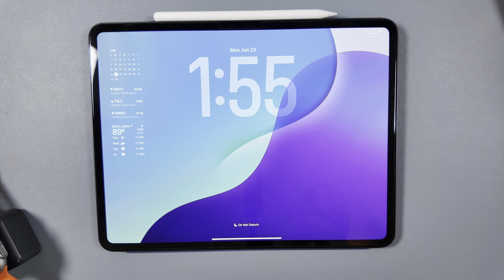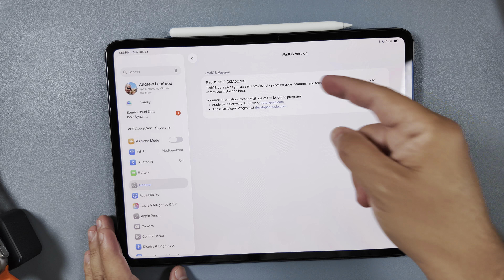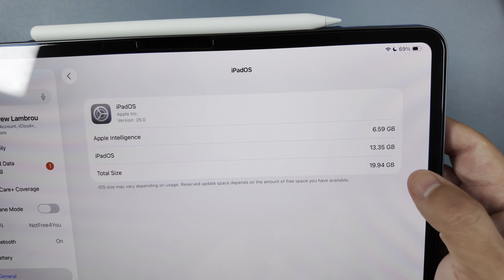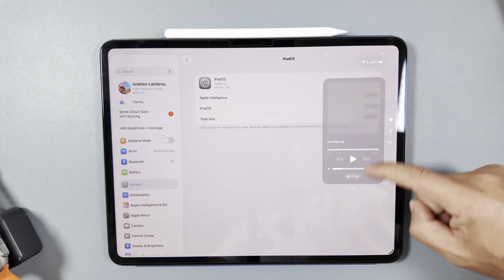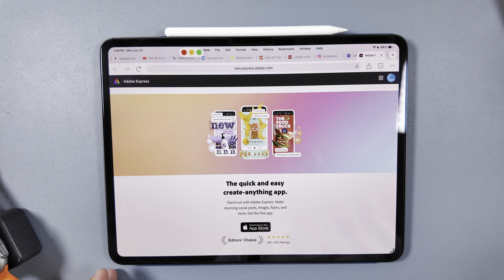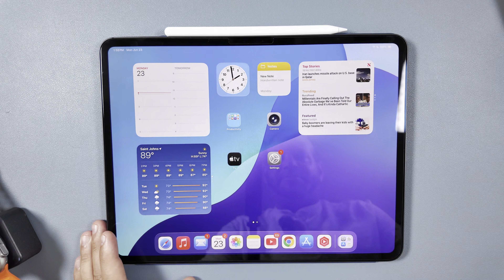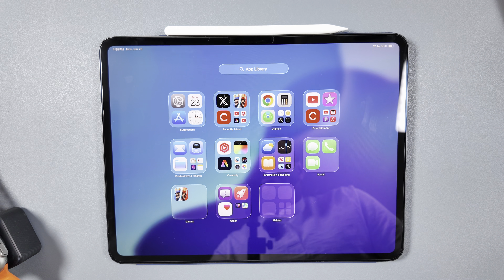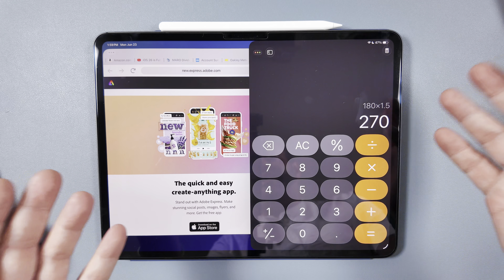iPadOS 26 Beta 2 Is OUT- Stable Already!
Exactly 2 weeks after dropped the first iPadOS 26 Beta, we got our second beta and this one seems to be smoother then expected. Let’s take a quick look and discuss!

to install iOS 26 Beta 2; Support Downgrading iOS 26 Beta to 18 without data loss. Tenorshare ReiBoot is trusted by 10 million people.

Buy some accessories to fast charge your new iPad!

65W UGreen Bonus not in video